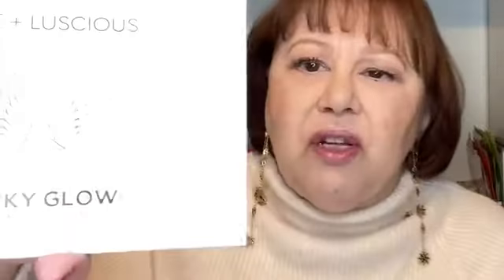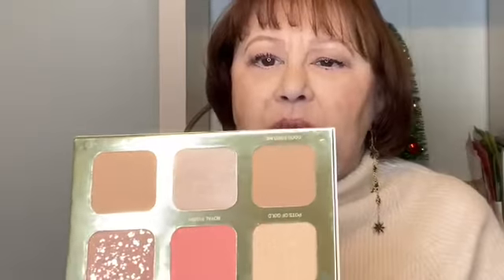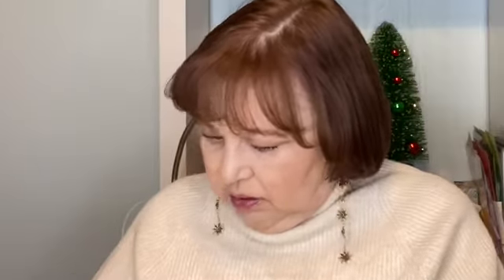Boxycharm Premium Unboxing - The last video of 2020!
Hi Everyone, this is the last video of 2020! Today I am unboxing my Boxycharm Premium which finally arrived the other day.  It arrived in my state's USPS Facility two weeks ago then for some reason was shipped to Baton Rouge LA and back to me again.

Boxycharm is a monthly beauty subscription service with three tiers of boxes:
Base box which is $25 monthly and you receive 5 full size products
Premium box which is $35 monthly and you receive 6 full sized products,
and the quarterly Boxyluxe which is $49.99 per quarter and you receive 8 full size products